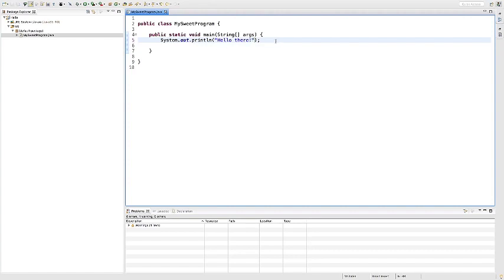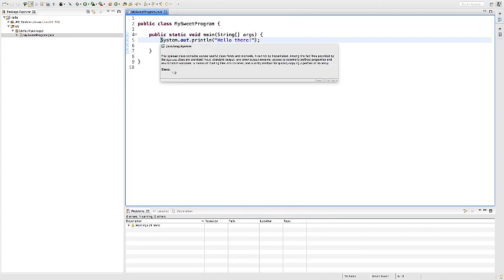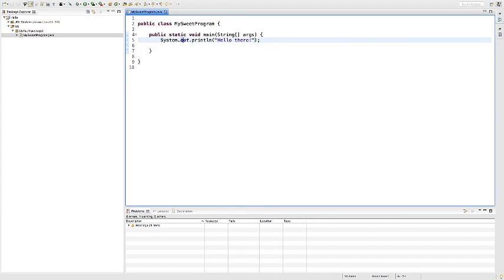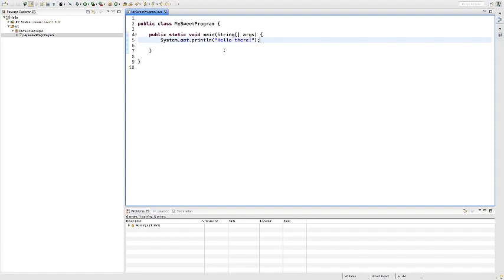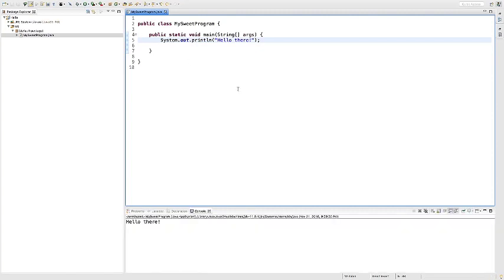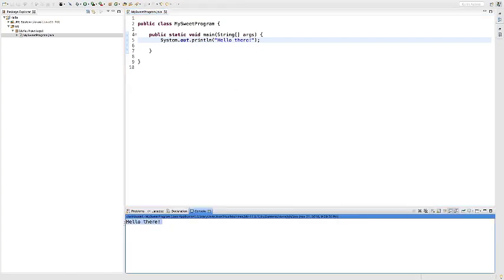2nd Installation and Hello World